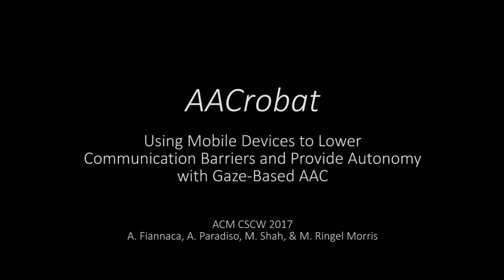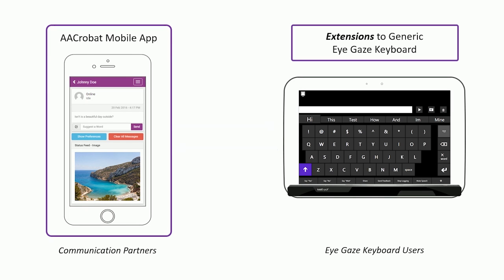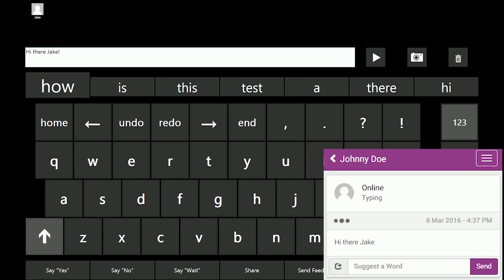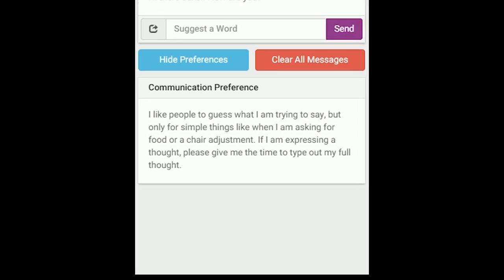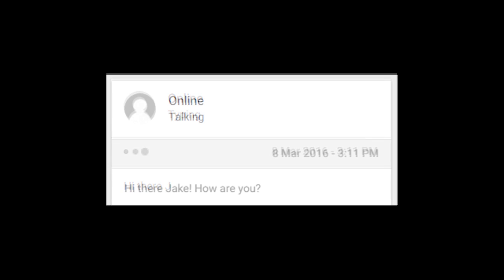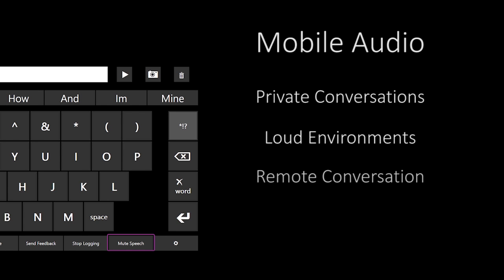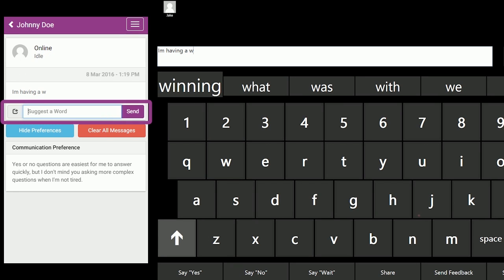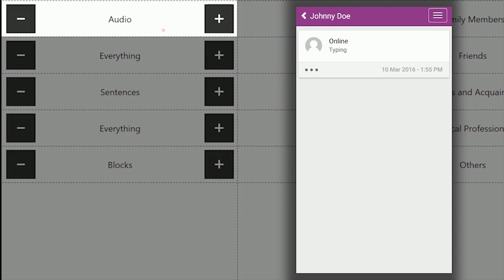Using Mobile Devices to Lower Communication Barriers and Provide Autonomy with Gaze-Based AAC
Gaze-based alternative and augmentative communication (AAC) devices provide users with neuromuscular diseases the ability to communicate with other people through only the movement of their eyes. These devices suffer from slow input, causing a host of communication breakdowns to occur during face-to-face conversations. These breakdowns lead to decreased user autonomy, conversation quality, and communication partner engagement. Attempts to improve communication through these devices has mainly focused on throughput and rate enhancement, though this has only attained meager results to date. In this work, we address this issue from the top down by considering AAC devices as a form of groupware and designing interactions around this groupware that facilitate better conversations for all involved communicators. We first present qualitative findings on issues with gaze-based AAC and end-user communication preferences; we identify several design guidelines for improving these systems and then present AACrobat, a system that embodies these guidelines and introduces novel interactions by extending gaze-based AAC devices with a mobile companion app. Finally, we present early feedback on AACrobat through three case studies of users with ALS.